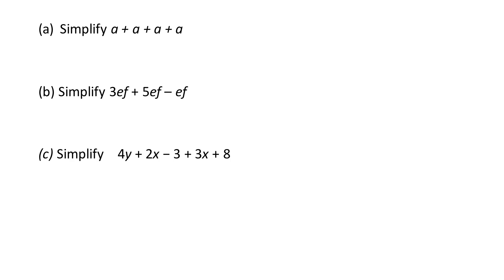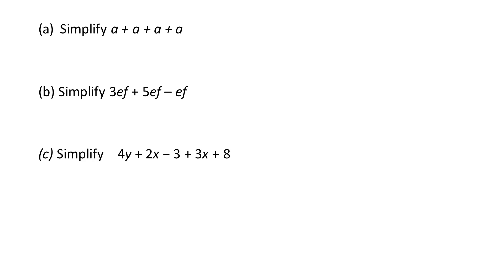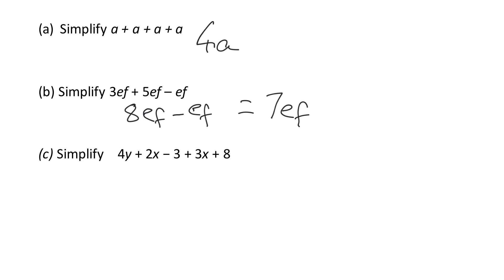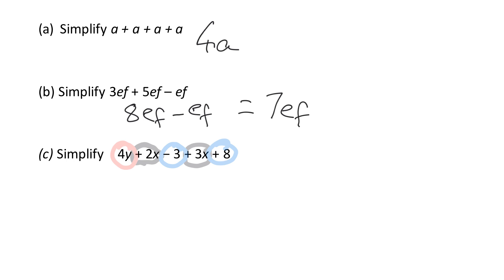Collecting like terms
With Miss Boddy